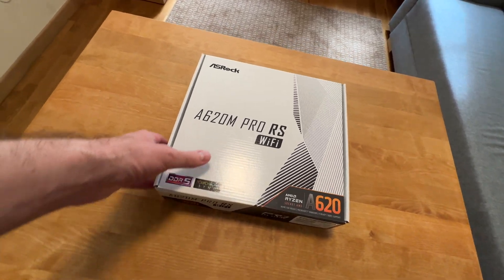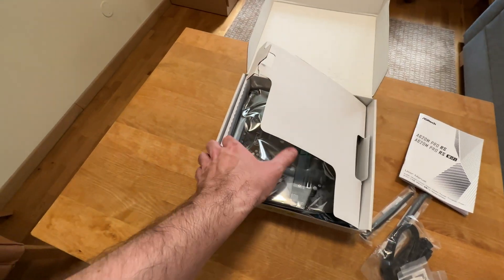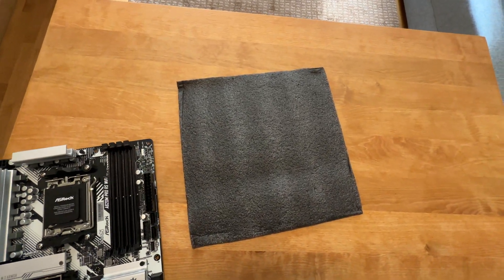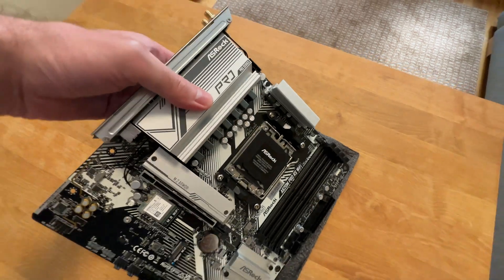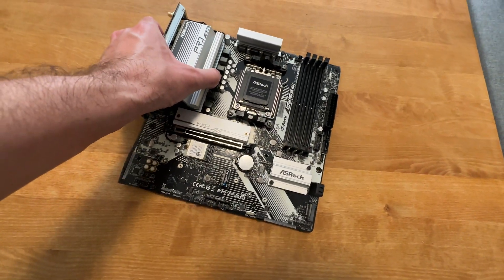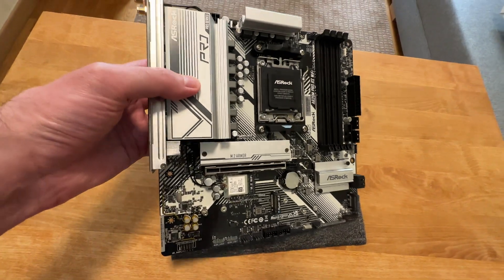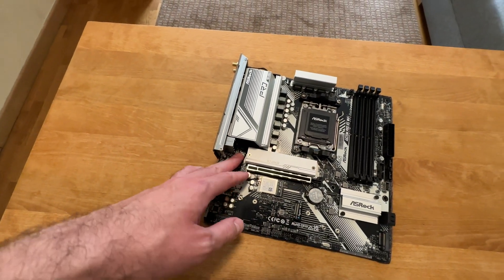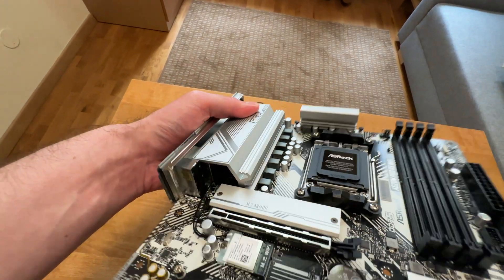Unboxing ASRock A620M Pro RS WiFi [Features & Specifications Overview]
In this video, I unbox the budget-friendly ASRock A620M Pro RS WiFi AM5 motherboard, giving you an in-depth look at its specifications and features.

ASRock A620M Pro RS WiFi